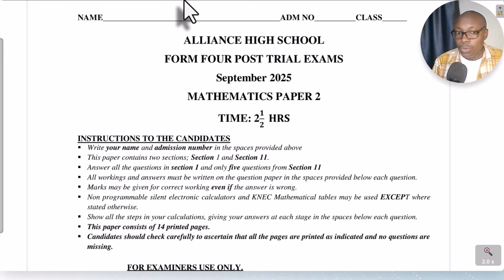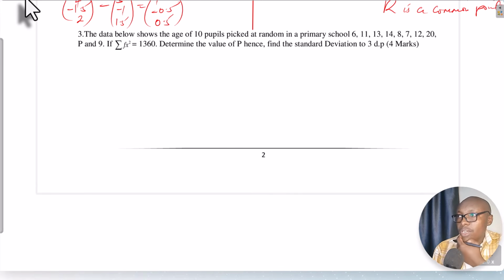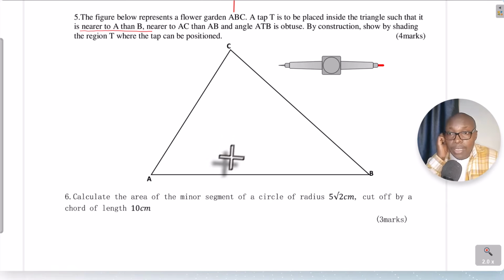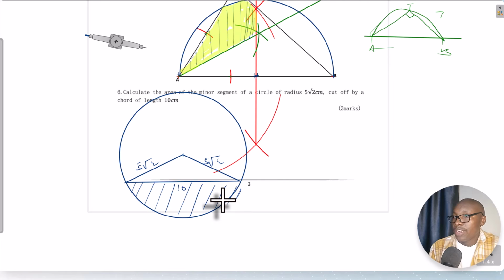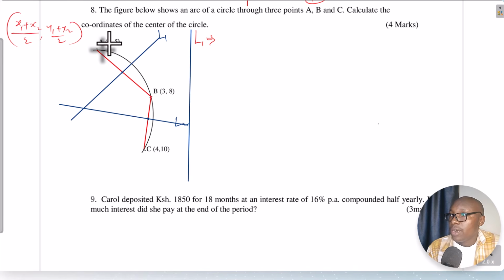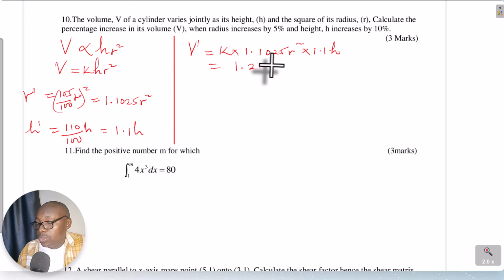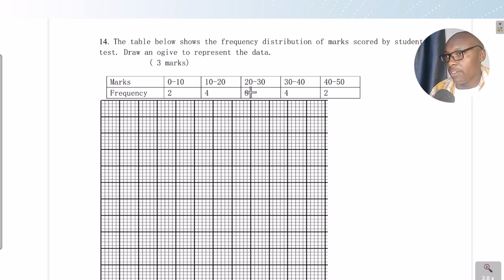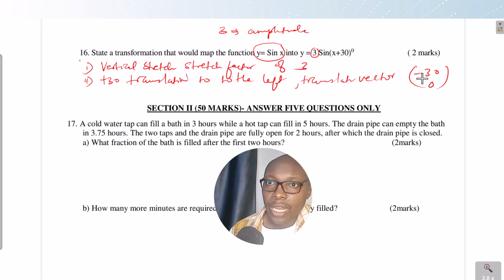𝐊𝐂𝐒𝐄 𝟐𝟎𝟐𝟓 𝐀𝐥𝐥𝐢𝐚𝐧𝐜𝐞 𝐇𝐢𝐠𝐡 𝐬𝐜𝐡𝐨𝐨𝐥 𝐏𝐨𝐬𝐭 𝐓𝐫𝐢𝐚𝐥 𝐌𝐨𝐜𝐤 𝐏𝐚𝐩𝐞𝐫 𝟐 | 𝐒𝐞𝐜𝐭𝐢𝐨𝐧 𝐈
Prepare for KCSE 2025 with this complete Alliance High School Pre-Mock paper walkthrough.

In this video, we break down challenging questions, explain how to solve them through step by step explanation.